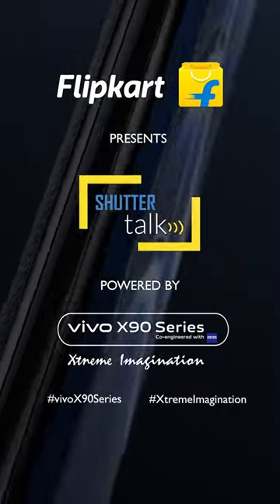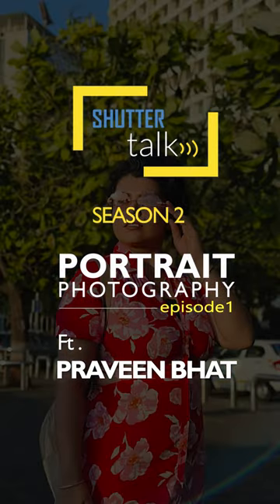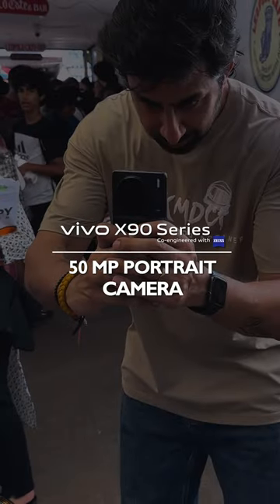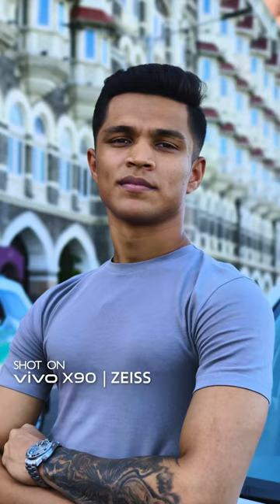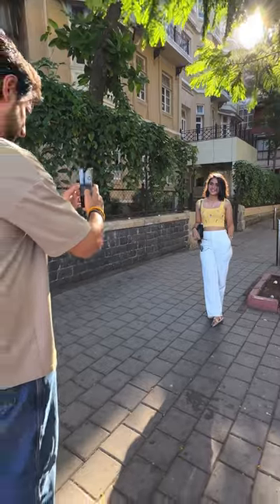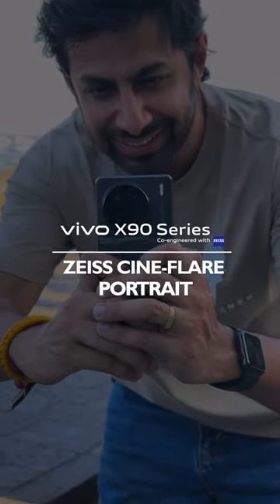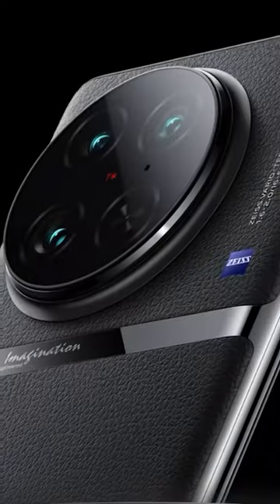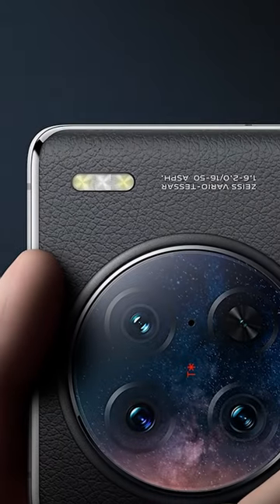Creating Stunning Portraits with the Vivo X90 Camera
Portrait photography is all about capturing a person’s essence and emotions in one frame. It’s an art that lets me tell a story with every shot. I took this challenge up and the results with vivo X90 were remarkable. It’s your turn to join me now and stand a chance to win a free vivo X90 phone!

Flipkart Presents The Biggest Photography Contest powered by vivo X90 Series.

Click your images based on the themes below:
▶️Architecture
▶️Food
▶️Nature
▶️Portrait
▶️City nights
▶️Landscape

Steps to participate:
Step 1️⃣
Click your amazing pictures based on the given 6 themes.

Step2️⃣
Post a static or a reel of your pictures using the hashtag FlipkartXtremePhotography XtremePhotography

Step3️⃣
Tag @flipkarttechspert & @vivo_india.

Reward:
🎁 The 5 Best Clicks wins an Amazing vivo X90 Series Phone.
🎁 The 5 Best Clicks Features on Flipkart Techspert Page

T&C Applied